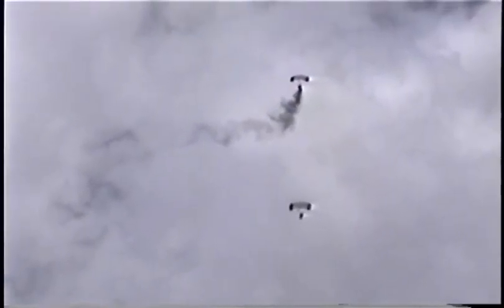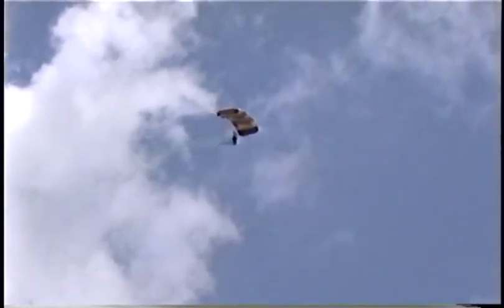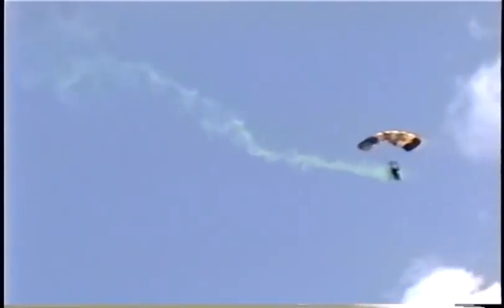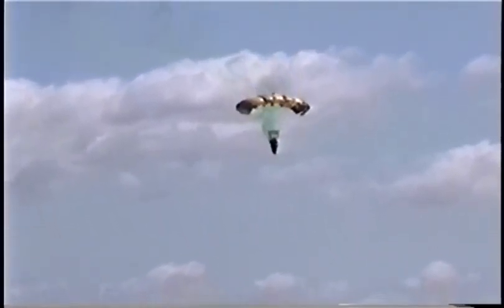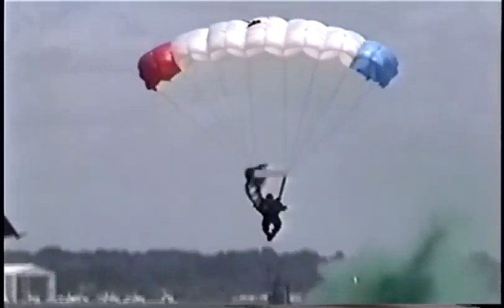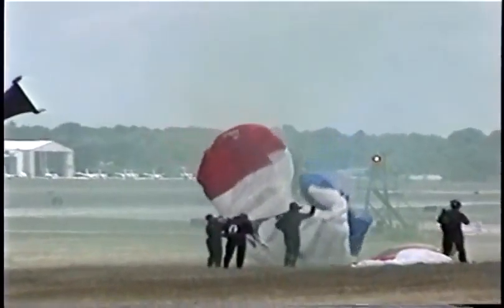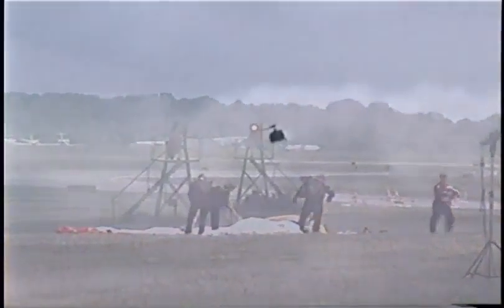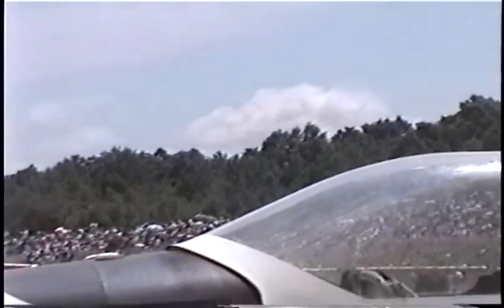2003 NY International Airshow - US Army Black Knights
The U.S. Army Black Knights parachute jump team at the 2003 New York International Air Show located at Stewart International Airport in Newburgh, NY.  Sunday June 15th, 2003.